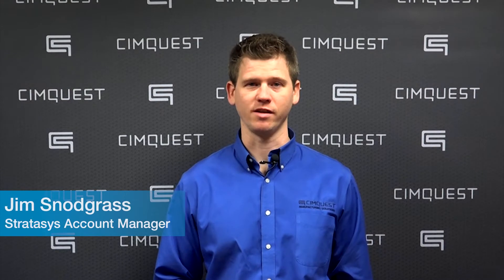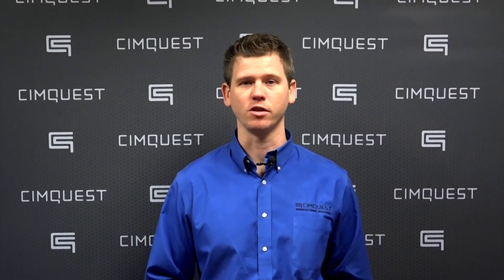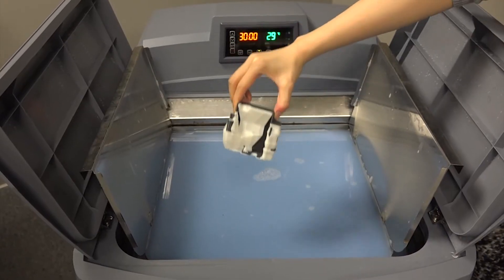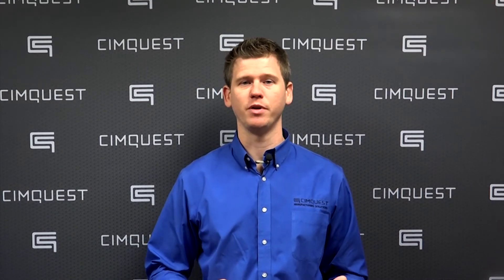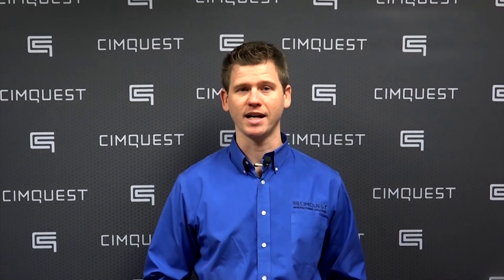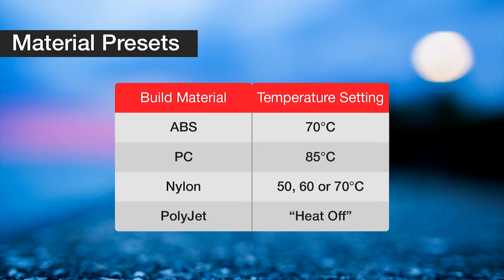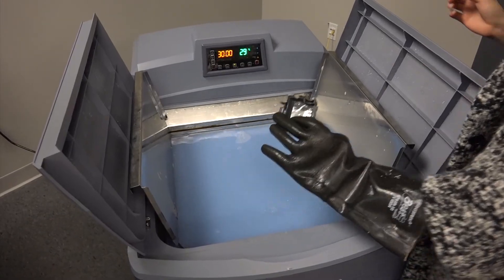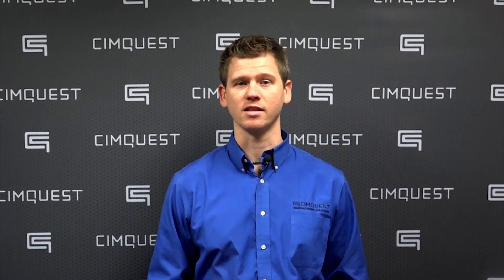New 3D Print Support Cleaner - SCA 3600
3D Parts that feature structural overhangs greater than 45 degrees require support material during a build. Think of it as temporary scaffolding extruded alongside the base material to support the part layer by layer. Upon completion of a print, support can be either torn away manually or dissolved in a solution.

The SCA 3600 is a compact 3D printing support cleaner (essentially a water solution bath) with a considerable build envelope for its size. It features custom temperature settings for ABS, Polycarbonate, Nylon, and even PolyJet supports, allowing for a fast and tidy removal of supports from Stratasys parts.